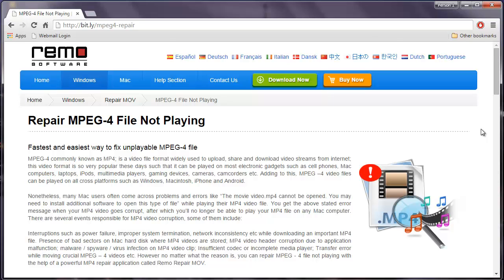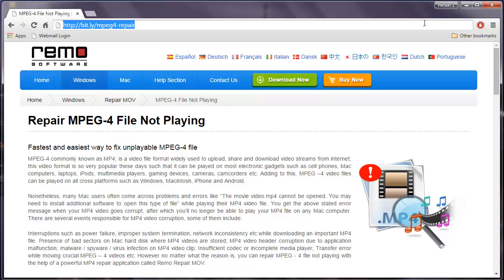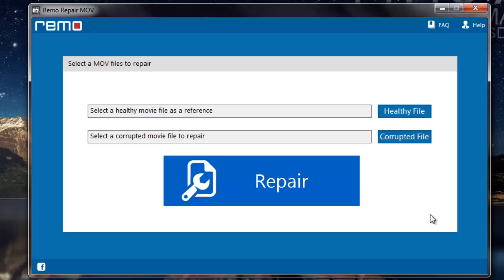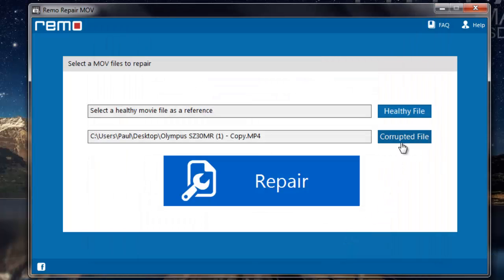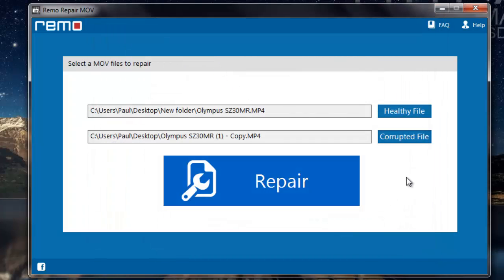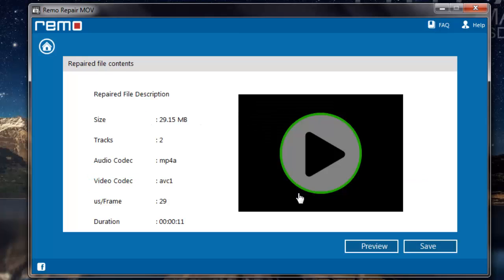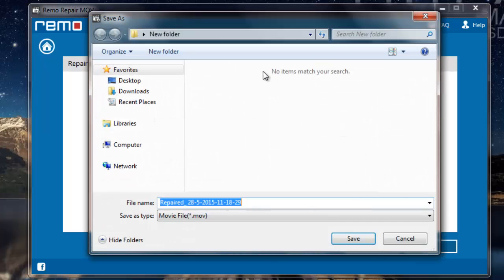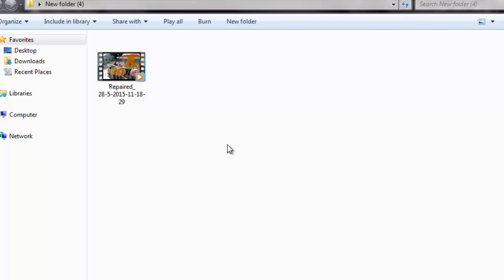How to Repair Corrupt and Damaged MPEG-4 Files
How to Repair MPEG-4 Files

Want to repair MPEG4 files on your computer that don't play? Then just visit the above link and download the MPEG4 video repair software for your computer and repair all your corrupt and damaged MPEG4 videos. The above available software is one of the most recommended MPEG4 repair tool that can fix errors regardless of how large the corrupt MPEG4 video is.

You can repair mpeg video of any length or version using the above available software.

Just visit the above link and download the MPEG4 video repair tool on your computer today!